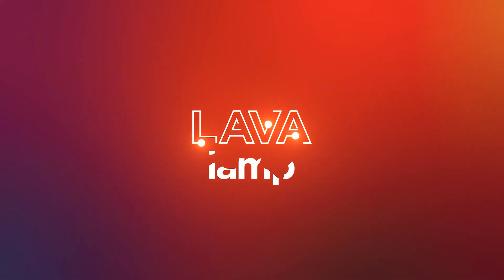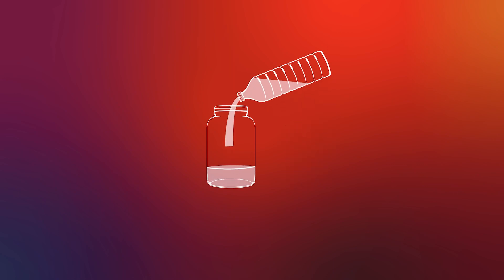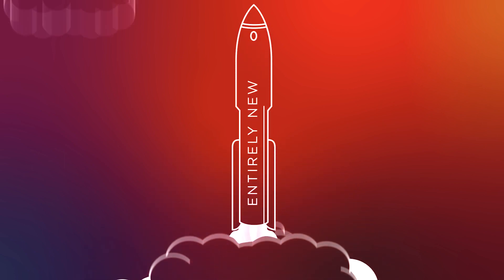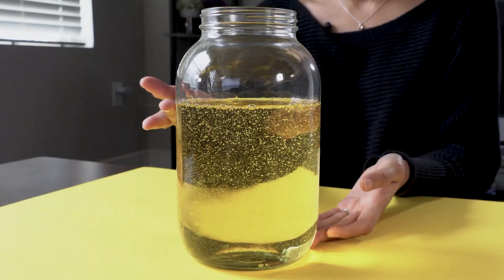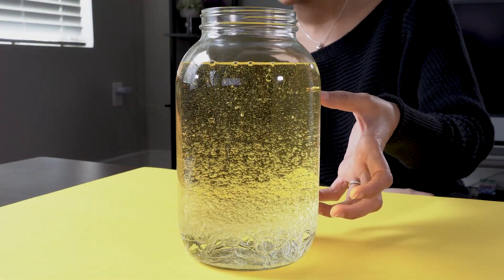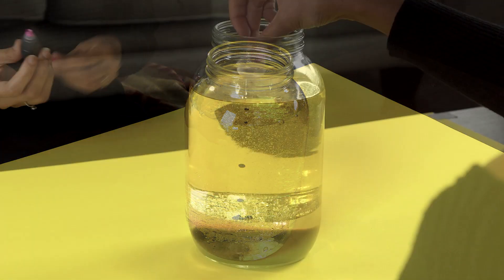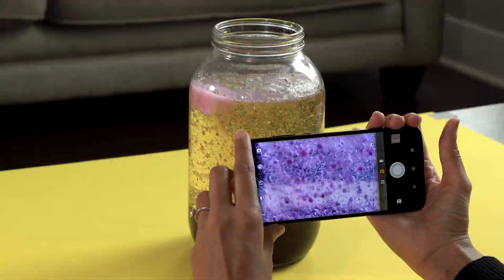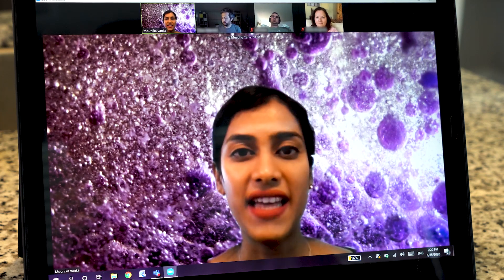STEM At Home Episode #5: Lava Lamp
What do innovation and lava lamps have in common? Join Lenovo researcher, Mounika Vanka, as she builds a lava lamp on this episode of STEMatHome.